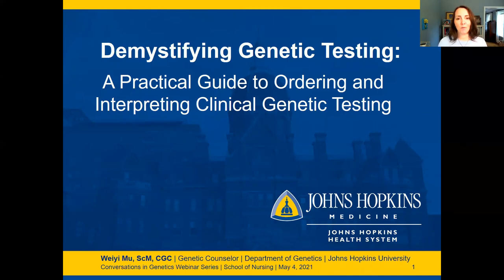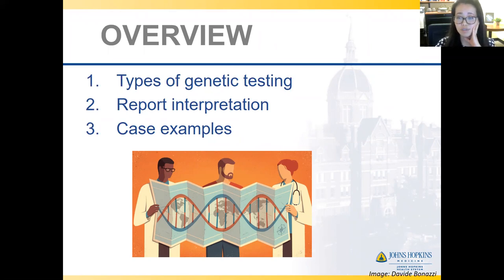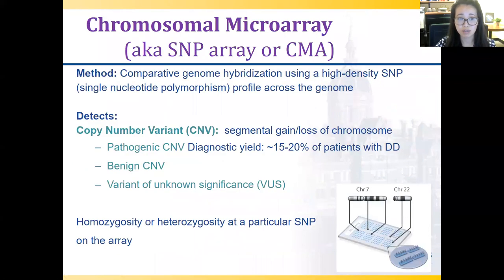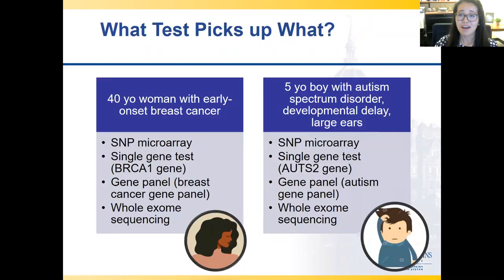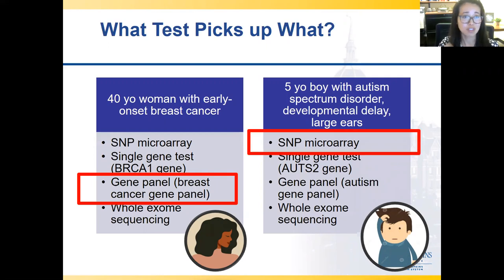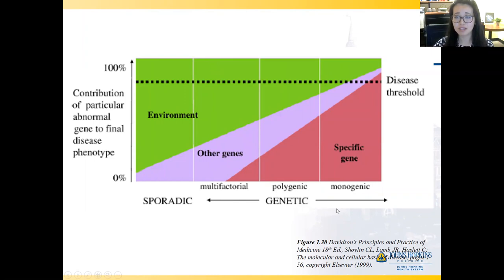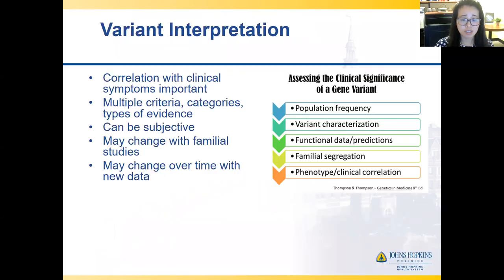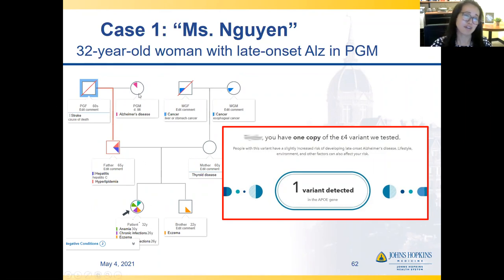GeneticsGenomics: Demystifying Genetic Testing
Genetic Counselor in the McKusick-Nathans Department of Genetic Medicine at Johns Hopkins School of Medicine, discusses the basics of genetic testing and how to read and interpret genetic laboratory reports.

Clinical Nurse Administrator, Unrelated Donor Hematopoietic Cell Therapy Program at the National Institutes of Health; and

Teresa Romeo Luperchio, PhD, Senior Program Coordinator for Genetics and Genomics in Nursing at the Johns Hopkins School of Nursing.

Funding support provided by the Nurse Support Program II, administered by the Maryland Higher Education Commission funded under the auspices of the Health Services Cost Review Commission.”